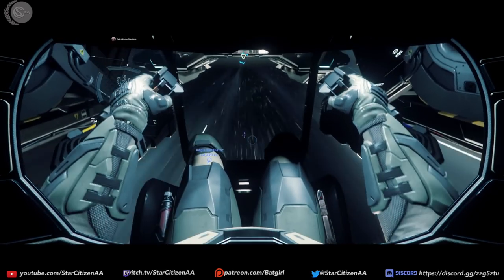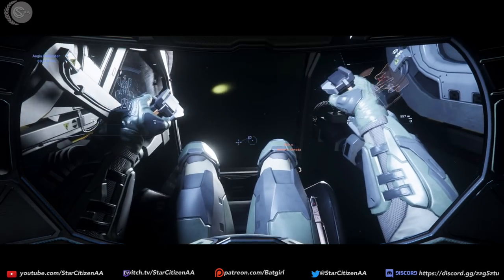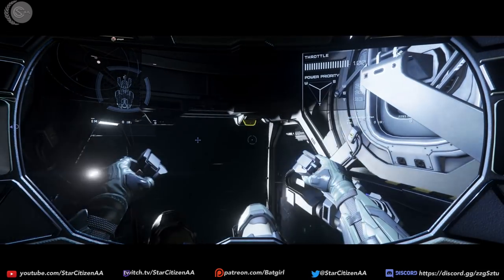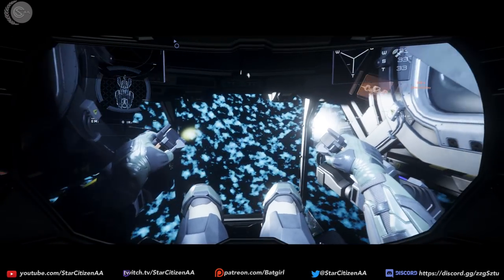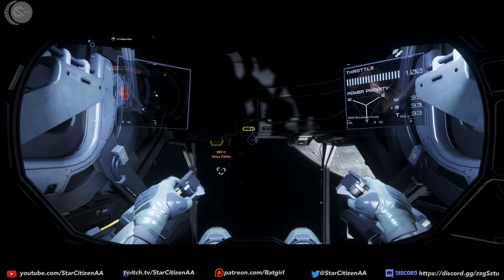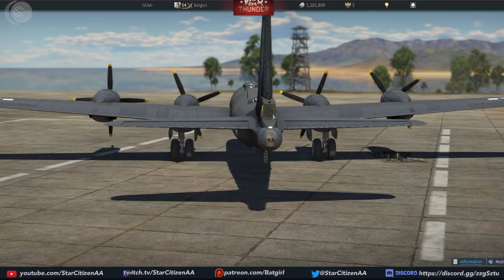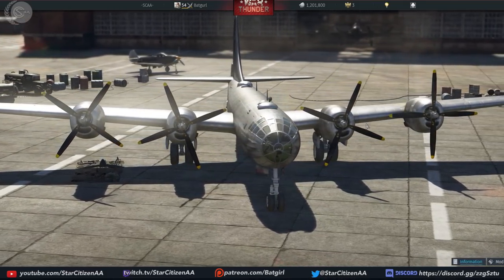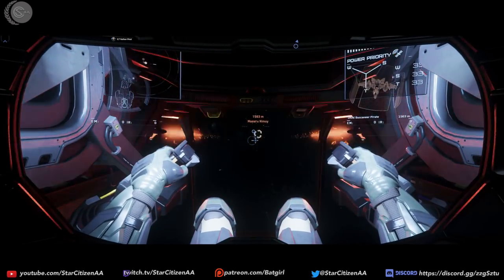Turrets are Bad! But they were fixed in 1944!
These are my thoughts on turrets.  I have been playing tar Citizen for a while and never really understood why turrets are designed based on broken designs of the 1930s and early 1940s. But I found the fix that Boeing implemented in the B29 way back in 1944!